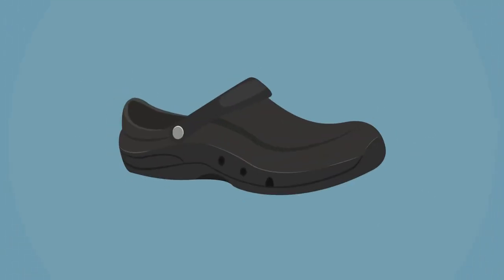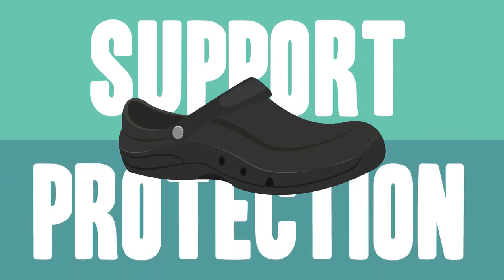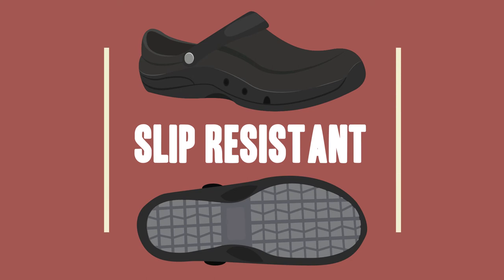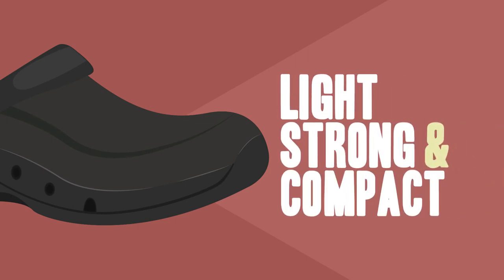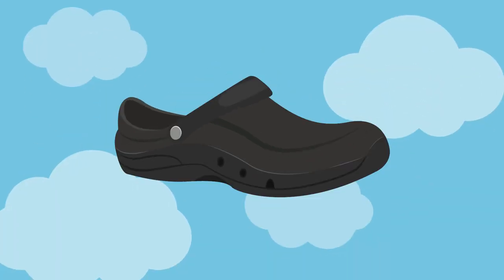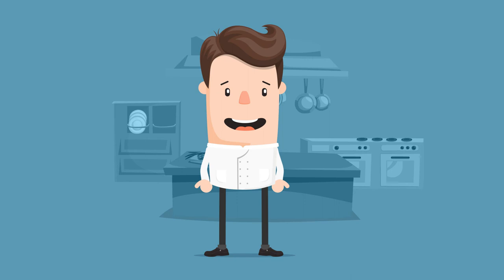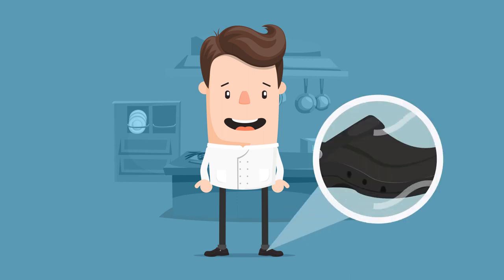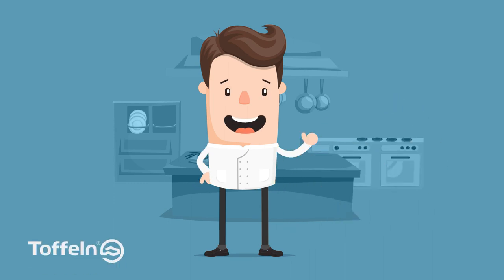Toffeln Ezi Protekta at World of Clogs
EziProtekta is a breakthrough in safety and comfort. The result of years of research and development. Designed for Chefs.